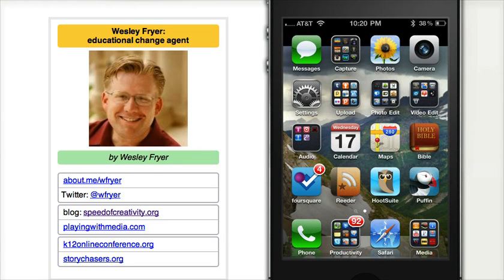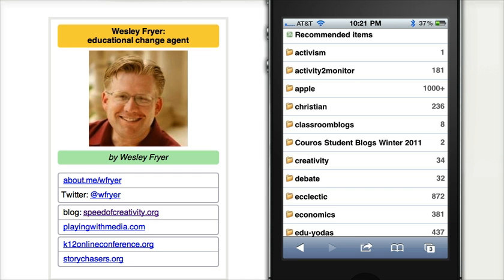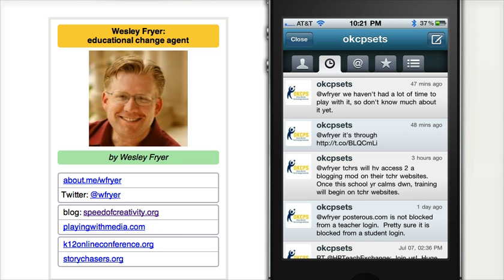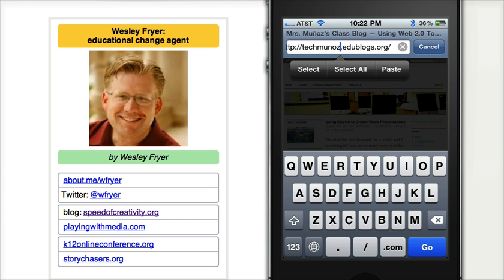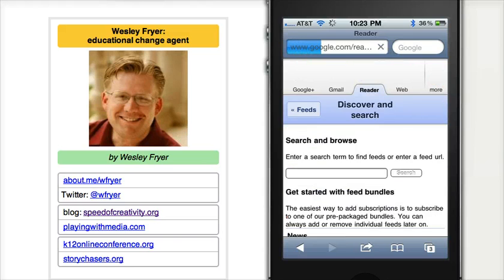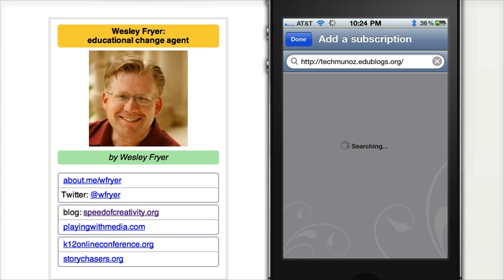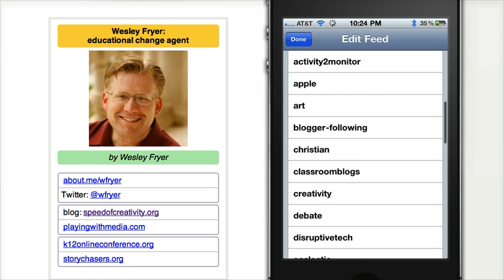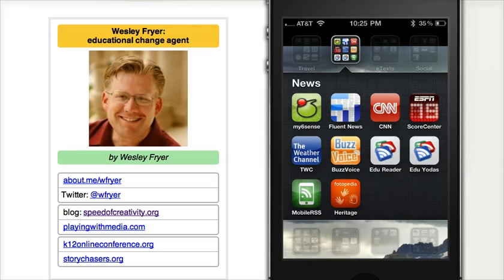Ways to subscribe to a blog in Google Reader on an iPhone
A five minute screencast demonstrating how to use the mobile version of Google Reader and the Mobile RSS (free) app to subscribe to a new blog in your Google Reader account using an iPhone.